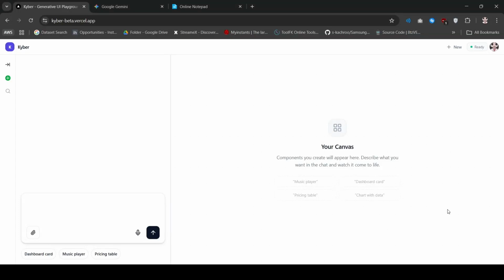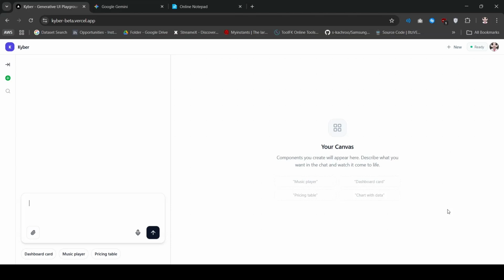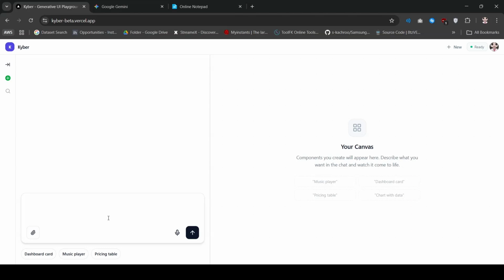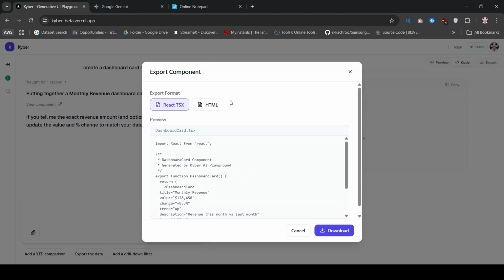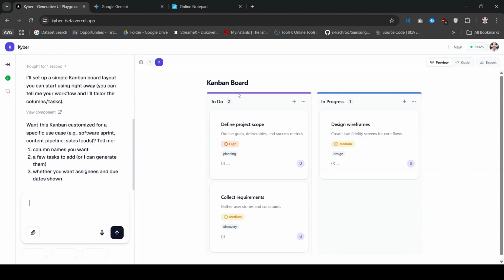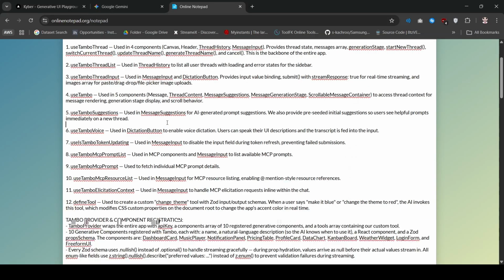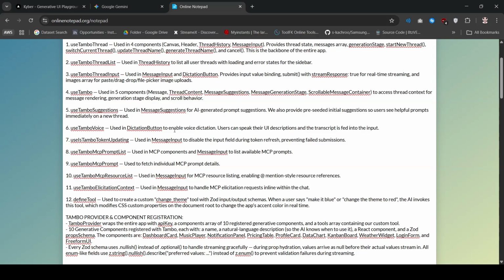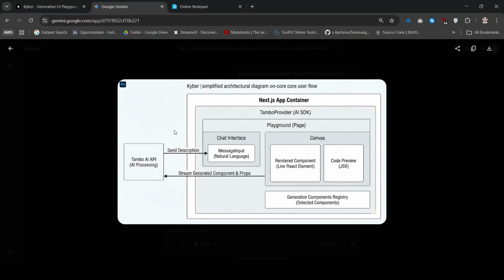Kyber WeMakeDevs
Kyber — Chat-Driven Generative UI Playground
Describe any UI component in plain English and watch it render in real time. Built with Tambo AI SDK, Next.js 16, and React 19.

Built for the "The UI Strikes Back" hackathon by WeMakeDevs x Tambo.
12 Tambo hooks | 10 generative components | Real-time streaming | Code view | Export to React/HTML | Voice input | Thread management | MCP integration